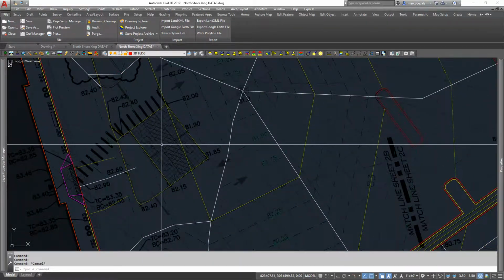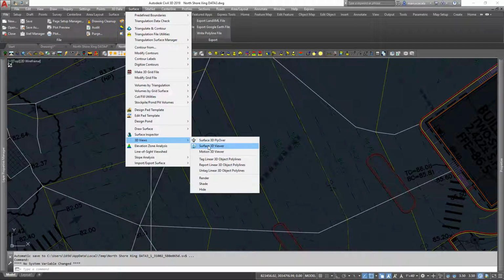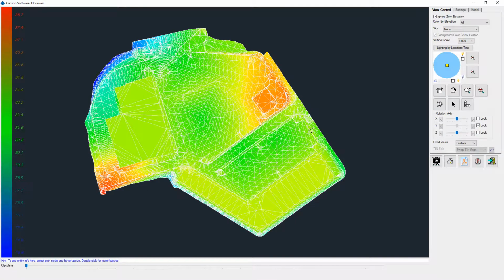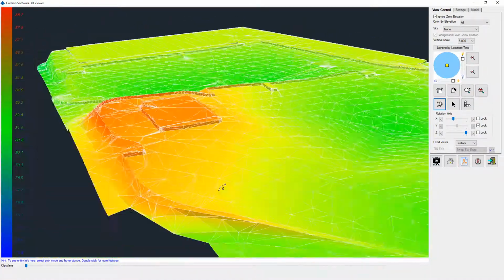Carlson Working with Surfaces - Part 2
In this second video we go over how-to identify breaklines and place them correctly where we're creating grading so that the surface does what it's supposed to do. This would include considering water flow and when a loader blade is thrown into automatic.